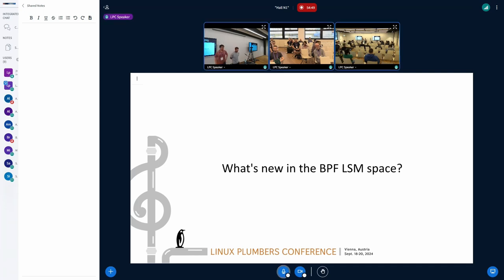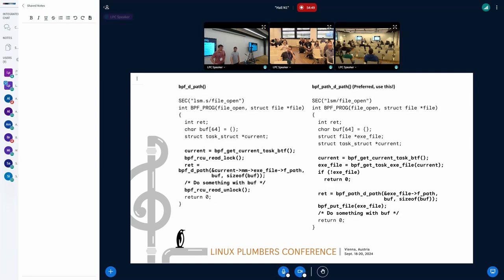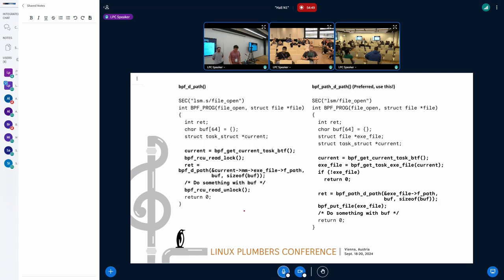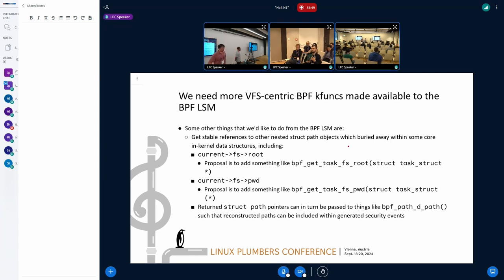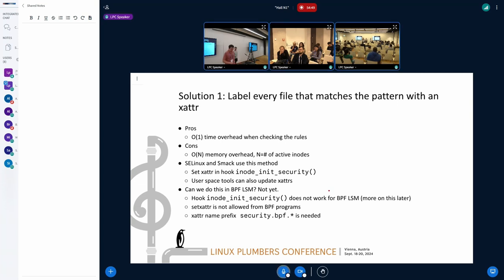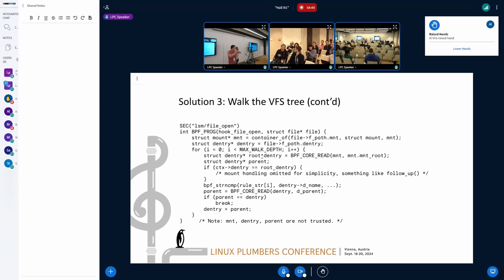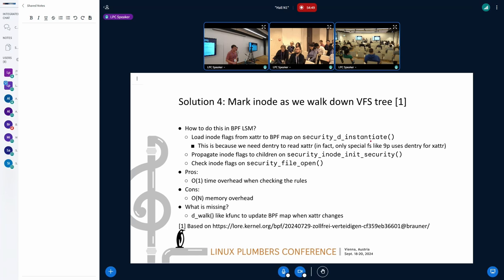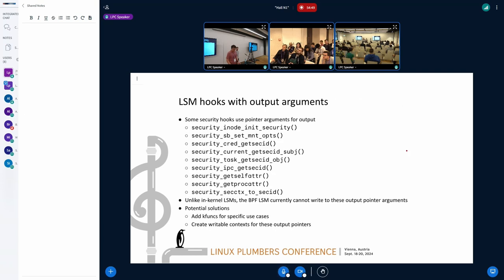kfuncs for BPF LSM use cases LIU, SongSINGH, KP - BOBROWSKI, Matt